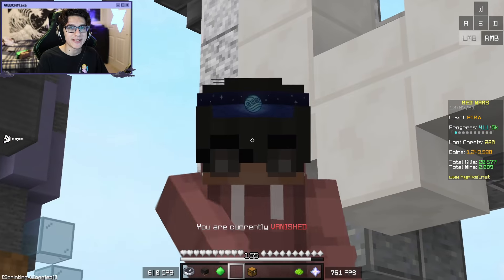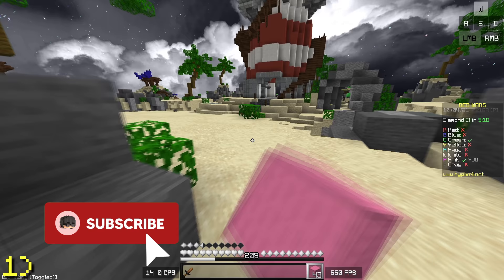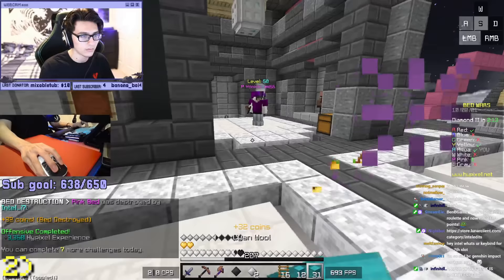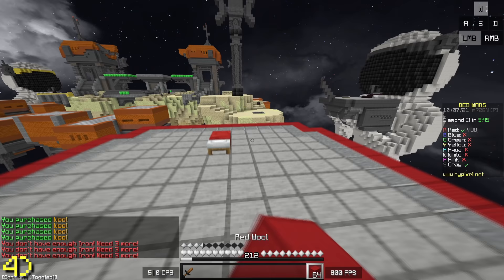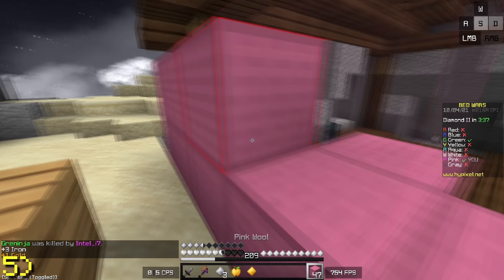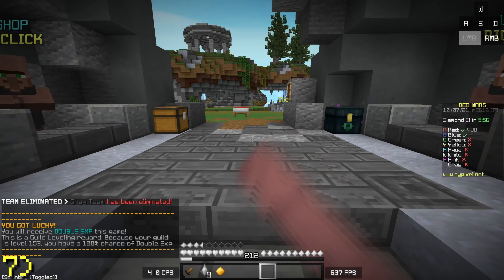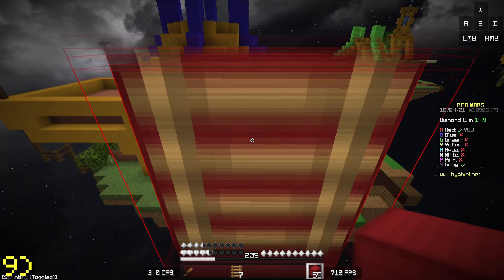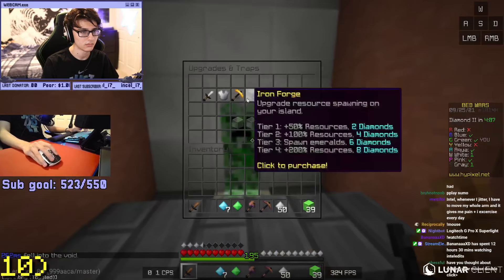10 Pro Bedwars Tips That You NEED To Know!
Hey everyone! In this video, I'm going to be sharing 10 Bedwars tips and tricks that will help you improve your gameplay and win more games! I hope you enjoy, and like the video if you want a part two!

⏰TIMESTAMPS
0:00 - Intro
0:31 - 10 tips and tricks!
4:39 - Outro

VIDEO INFO
►Follow @zuxt on Twitter, he made the thumbnail
►Pack is midnight 16x by @Zuxt and @Looshy

MY GEAR
►Main mouse